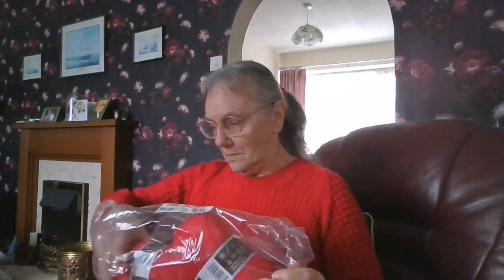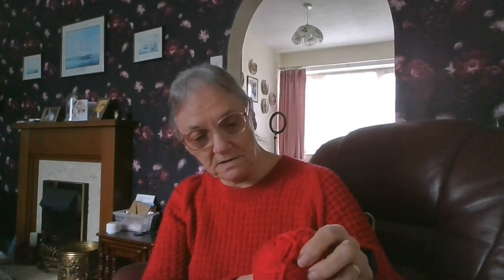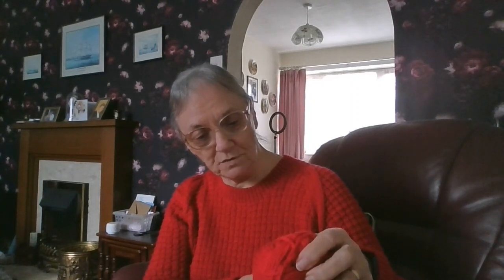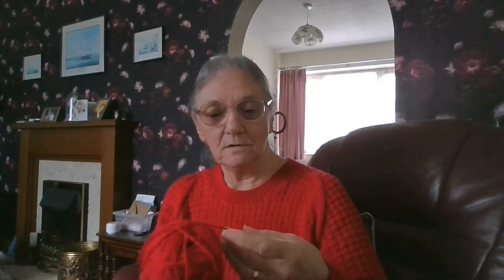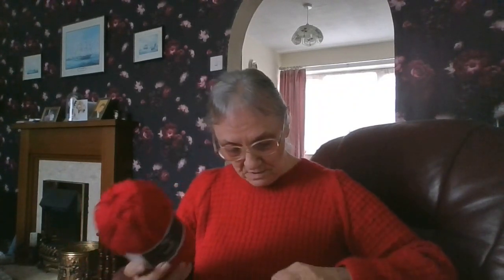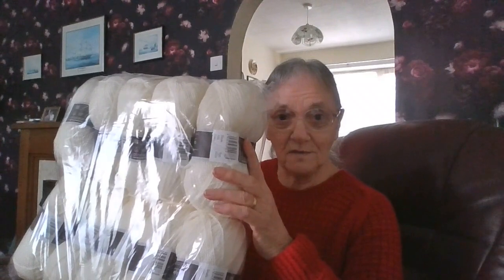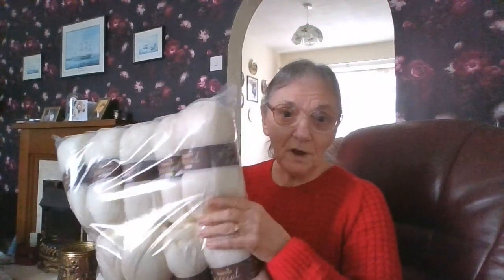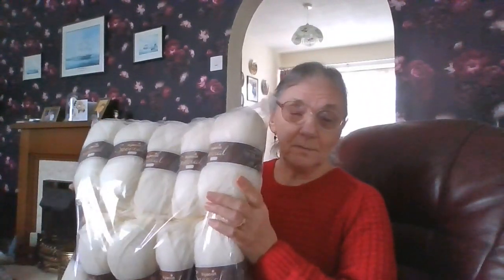Wool From Lovecraft, Sheila's Knitting Tips and Other Stuff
My wool order from Lovecraft not as it should have been sent wrong colour

My Etsy Shop